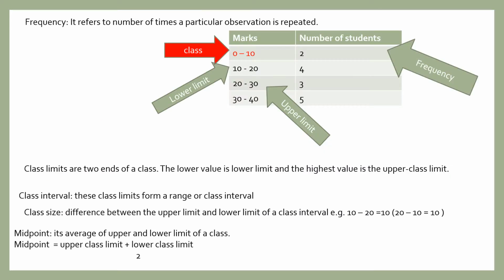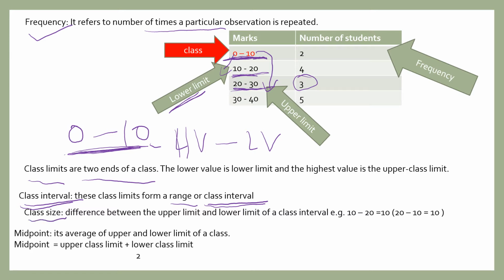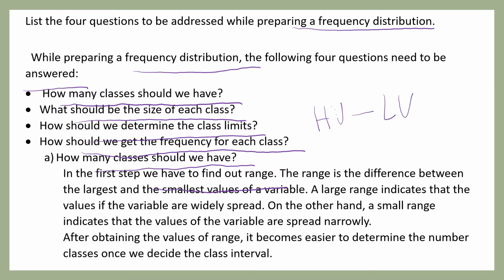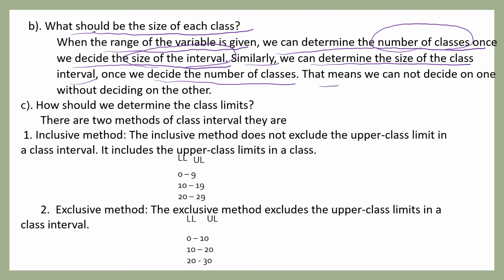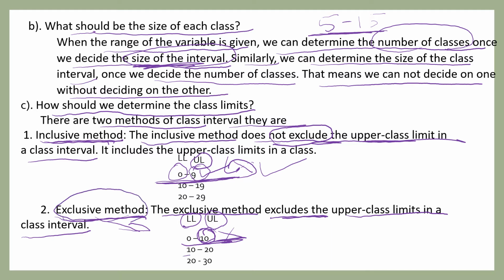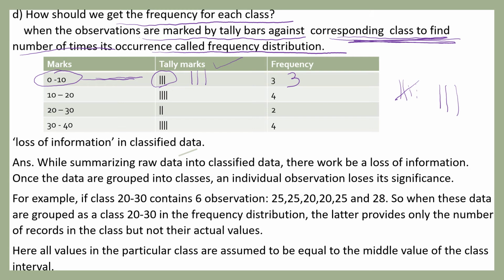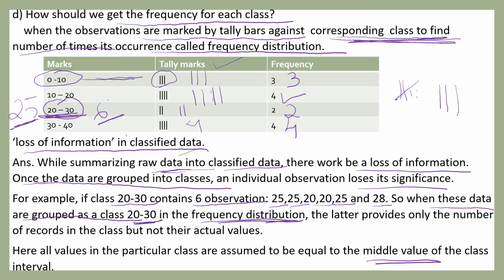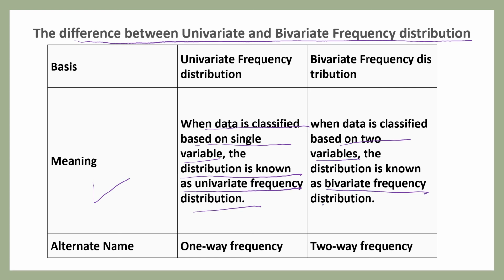Chapter 3 frequency distribution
NCERT - I PUC ECONOMICS